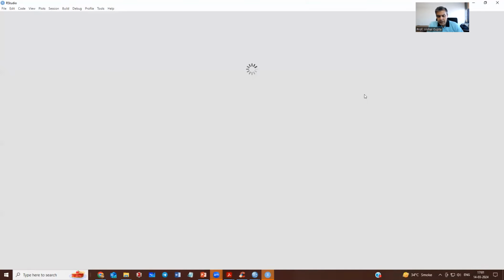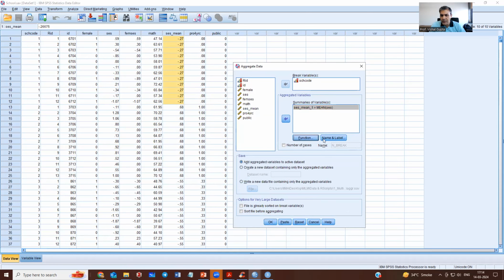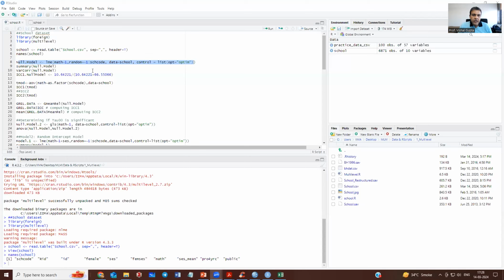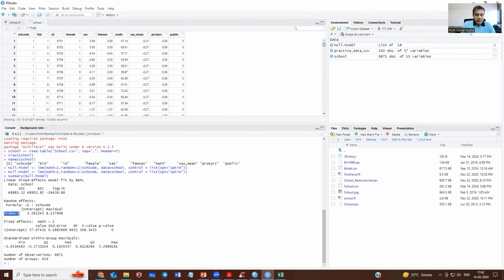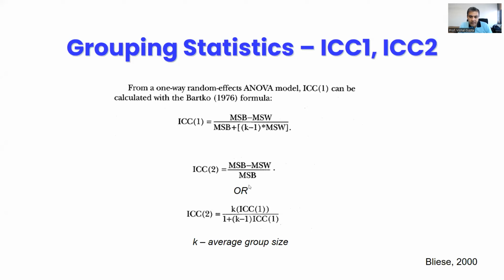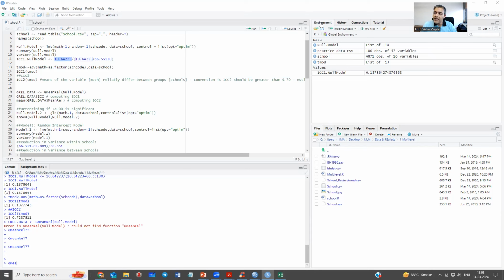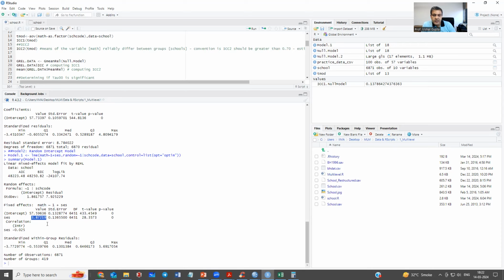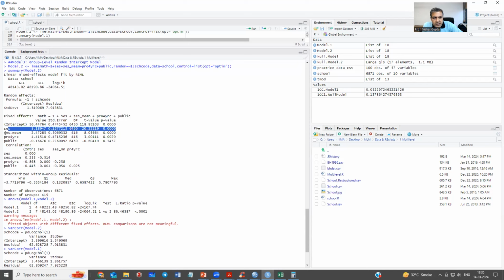Day 2: Session 2 - Performing Multilevel Analysis of School Data using R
In this video, we discuss the MLM analysis of school data using R.

Happy learning and best wishes
Prof. Vishal Gupta